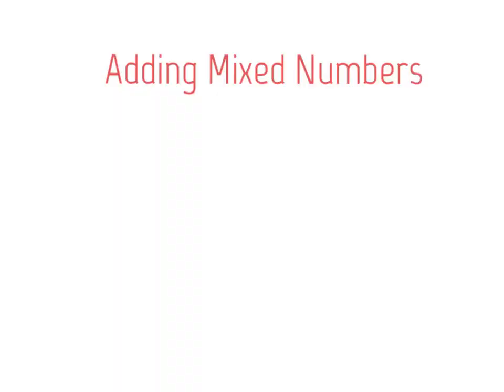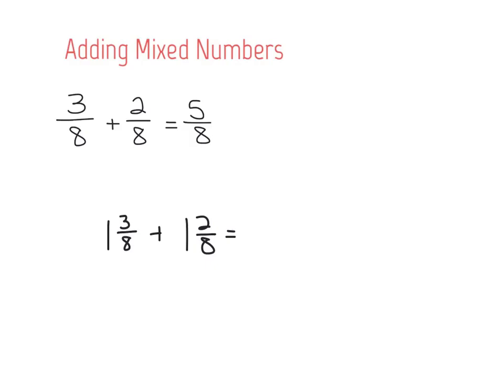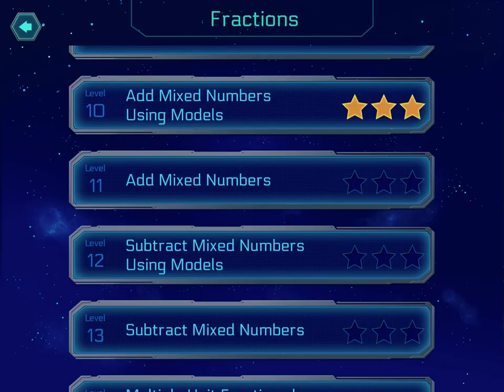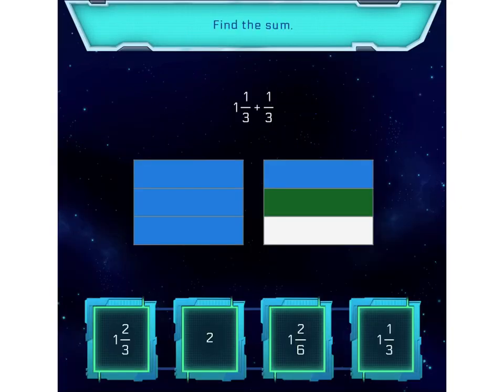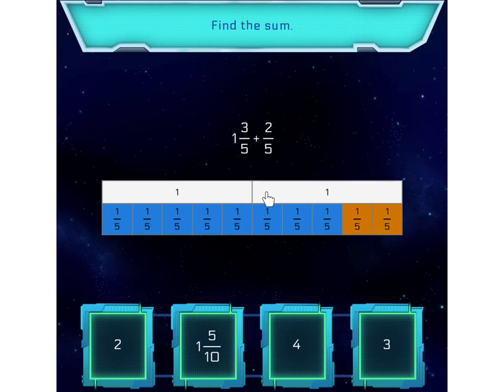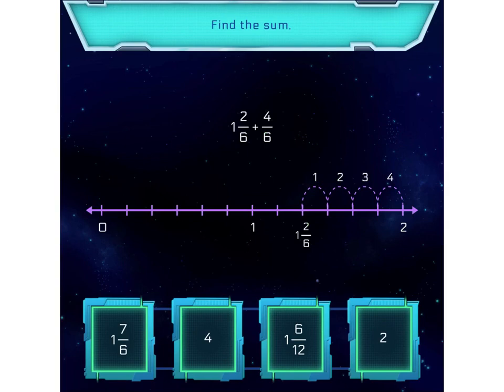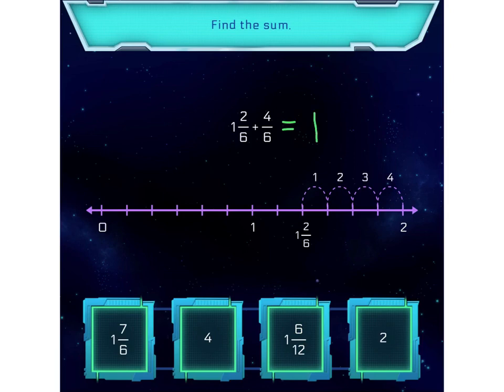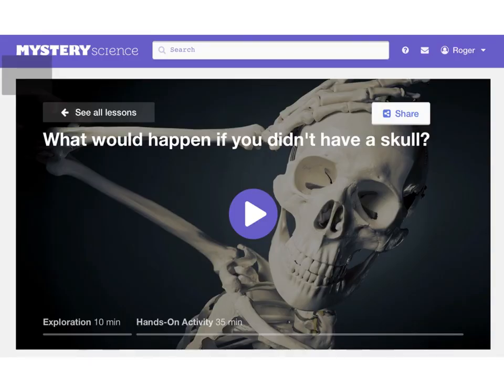May 18 lesson